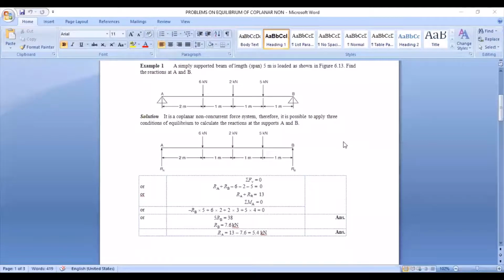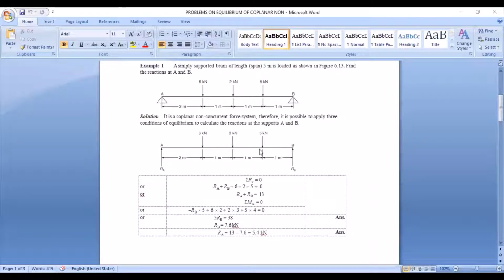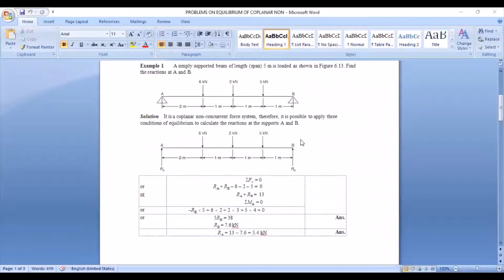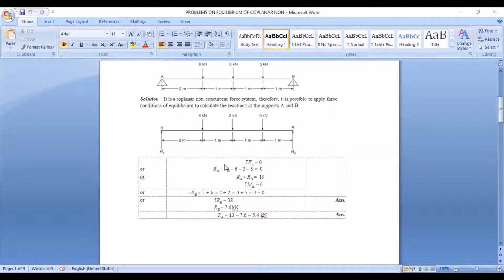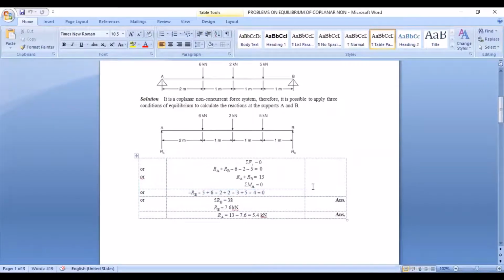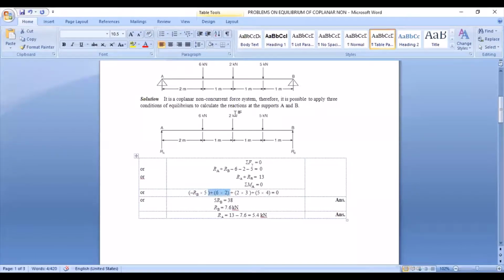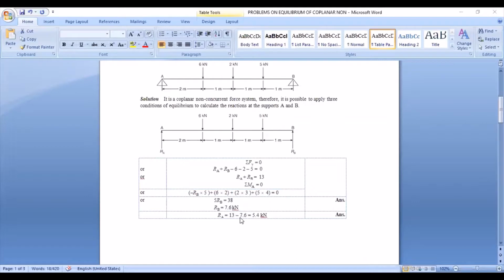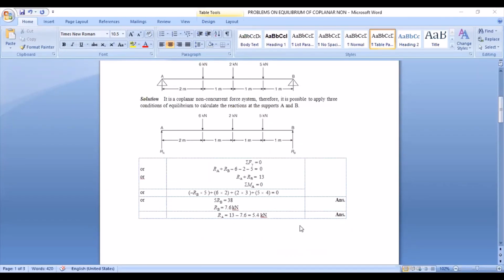Module 3 Problem 1 on Non Concurrent Force System by Prof. Girish S H